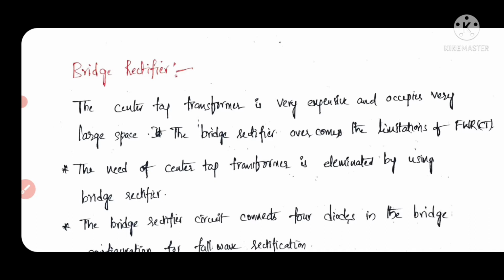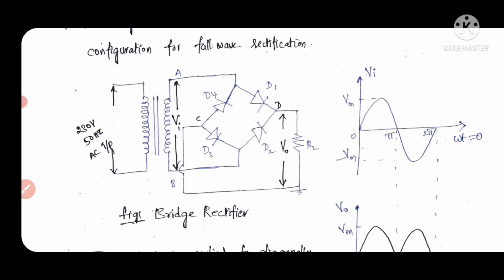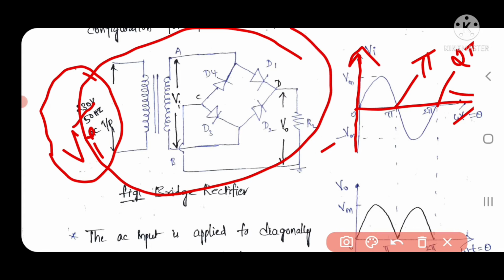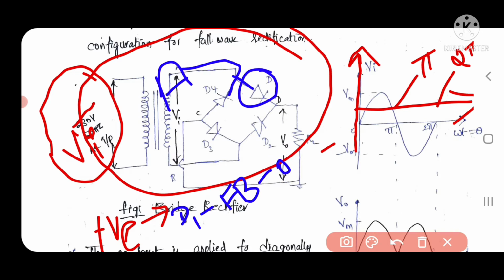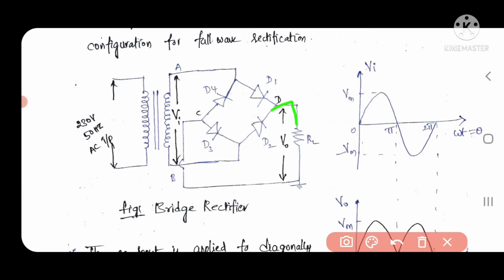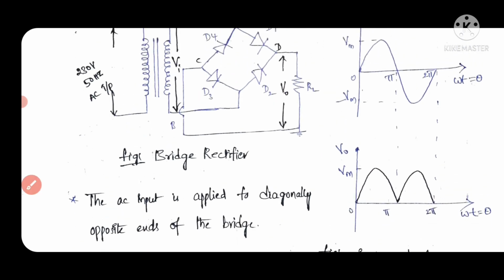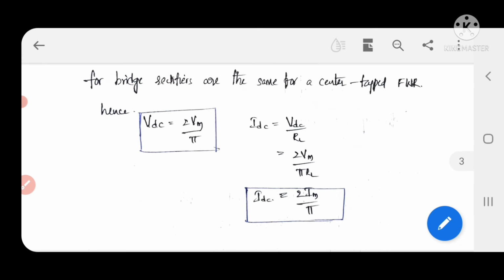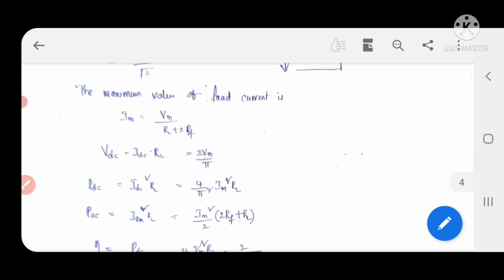BRIDGE RECTIFIER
Bridge rectifier is one of the simple method in fullwave rectifiers.